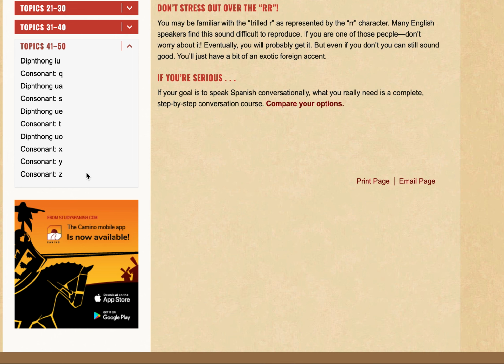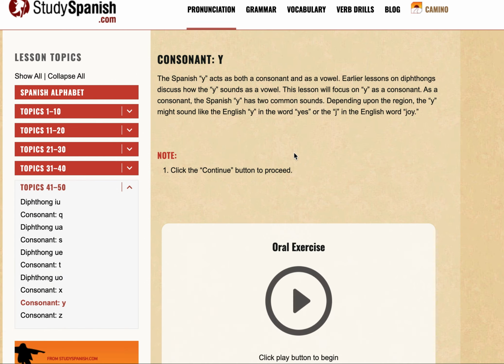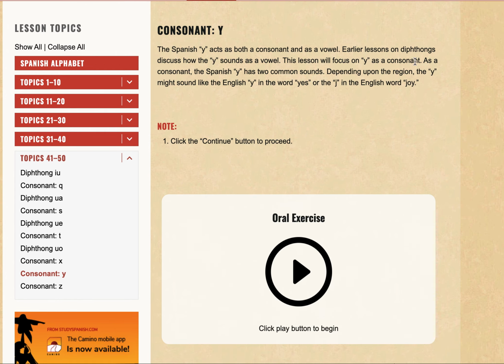Lesson 49-Beginners: Learn Consonant "Y" pronunciation in Spanish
Learn Consonant "Y pronunciation in Spanish
It's pronounced like "y" in Yes

This is the 49th lesson in a series of videos. I am not an expert in Spanish. I am learning j like you and I am following this